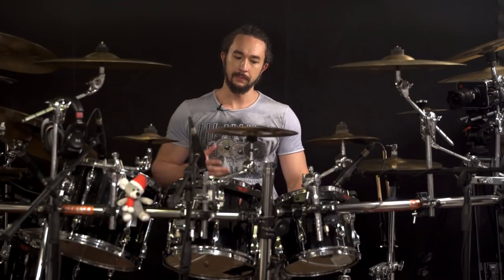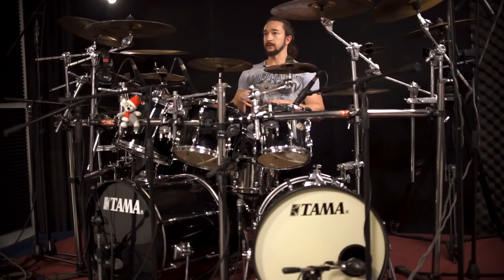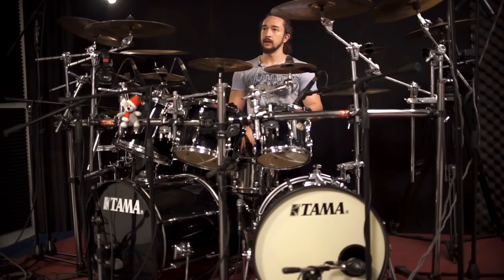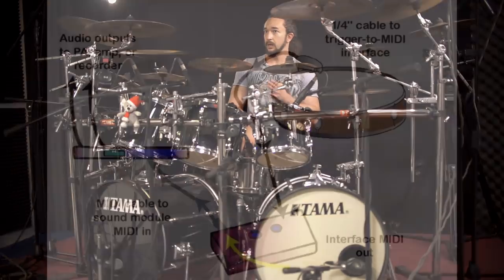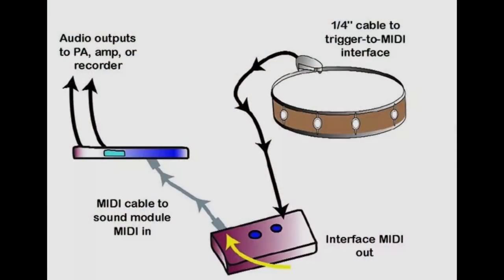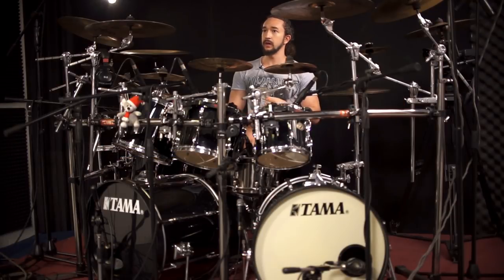Double Bass Drum Lesson 9 - Drum Triggers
*Türkçe altyazı mevcuttur.
*Subtitulo en Español está disponible.
*English subtitle is available.

In this drum lesson; I’m explaining how to use and usage areas of drum triggers with playing some examples. And trying to clarify some popular discussions.

1) What is a Drum Trigger?
2) Are Drum Triggers Cheating?
3) My Main Reason To Use Drum Triggers
4) Advantages of Drum Triggers
5) Disadvantages of Drum Triggers
6) Usage Areas of Drum Triggers
7) The Best Place to Put Them On A Kick Drum

This Video was uploaded out of schedule because somehow the audio files have been deleted from the computer. So I recorded and shot the performances again for this one.

Bu davul dersimde örnekler ile Davul Triggerlarının (Tetikleyicilerinin) nasıl ve ne şekilde kullanılması gerektiği ve kullanım alanlarını anlatıyorum. Ve bazı popüler tartışmalara açıklık getirmeye çalışıyorum.

1) Davul Trigger'ı nedir?
2) Davul Triggerları hile midir?
3) Benim kullanmamdaki temel amaç
4) Avantajları
5) Dezavantajları
6) Kullanım alanları
7) Kick davulunda Trigger'ı takacak en iyi yer

Bu video planlanan tarihten daha geç yüklendi çünkü bir şekilde kayıtlı ses dosyaları bilgisayardan silinmiş. Bu yüzden performansları tekrar çalıp kaydettim.

En esta clase de batería: voy a explicar con ejemplos cómo usar y las áreas de uso de los disparadores de batería y a su vez clarificar algunas discusiones populares.

1) ¿Qúe es un disparador de batería?
2) ¿Son los disparadores de batería un engaño?
3) Mi razón principal para usar los disparadores de batería
4) Ventajas de los disparadores de batería
5) Desventajas de los disparadores de batería
6) Áreas de uso de los disparadores de batería
7) El mejor lugar para ponerlas en un bombo

Este video ha sido subido tarde porque los archivos de audio han sido eliminados del computador de alguna manera así que tuve que grabar las presentaciones una vez más.

Aquí tenéis el enlace del tutorial de Glenn Fricker del cual os he hablado:

Subtitulo en Español: Luis Enrique Infante Hernández

I use Tama Drums and play with Tama Speed Cobra Pedals.
My Double Bass Drum Tutorial series will continue with these topics:

Lesson 25: Discipline and Mind Exercise